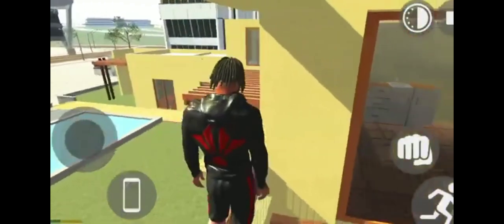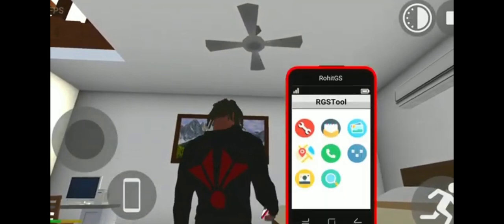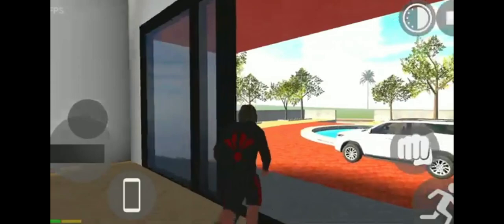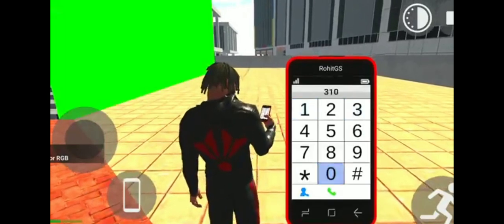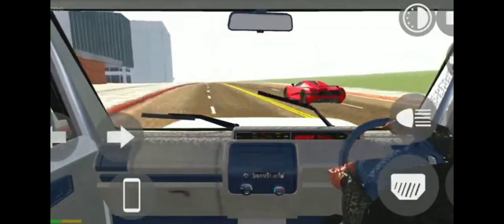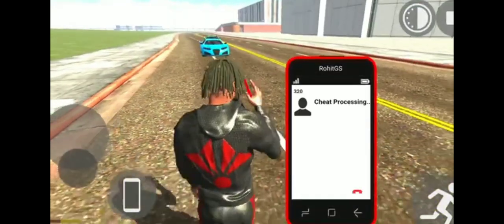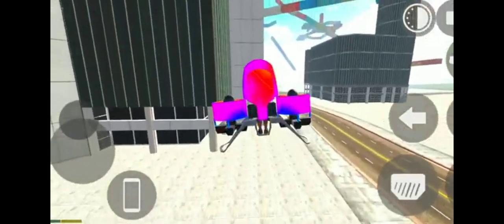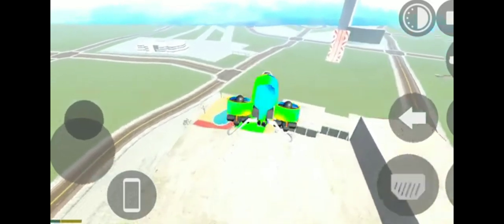INDIAN BIKE DRIVING 3D NEW UPDATE 🤑🤑 CHEAT COADS 2024 🎇 ll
INDIAN BIKE DRIVING 3D ll NEW  UPDATE ALL CHEAT COADS 2024🤑🎇ll INDIAN BIKE DRIVING 3D ll ALL CHEAT COADS IN INDIAN BIKE DRIVING 3D

YOUR QUERIES OR FOR SEARCH 🔎🔎🔎

Indian bike driving 3d cheat code
Indian bike driving 3d all cheat code Indian bike
NEW UPDATE 🤑 01/01/2024 KA NEW UPDATE 🤑 ll IN INDIAN BIKE DRIVING 3D ll STORY VIDEO ll

INDIAN BIKE DRIVING 3D ll STORY VIDEO ll 🤣🤣

INDIAN BIKES Driving 3d game ll STORY VIDEO ll

INDIAN BIKE DRIVING 3D KE NEW UPDATE 🤑 KE ALL CHET COAD ll INDIAN BIKE DRIVING 3D 🤑ll

INDIAN BIKE DRIVING 3D SHORT VIDEO 🤑🤑🤑

INDIAN BIKE DRIVING 3D ll ME NEW FIRE TRUCK AND ll NEW BOLERO CAR AND ll JET PACK 🤑 AND ll MINI JET PACK 🤑 KA CHEAT COAD  KYA HAI ❓❓II AND NEW HOUSE KE COLOUR KO KAISE RGS TOOL KI MADAD SE CHENGE KARE ll

NEW UPDATE NEW ALL CHET COAD 🤑🤑 ll IN INDIAN BIKE DRIVING 3D ll STORY VIDEO ll 🤣🤣